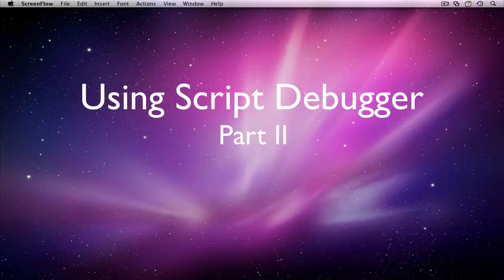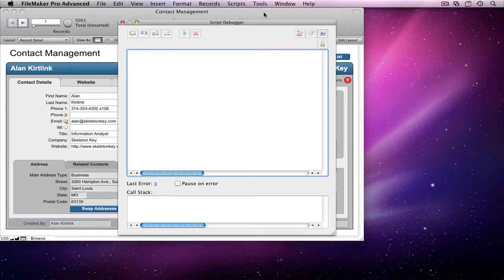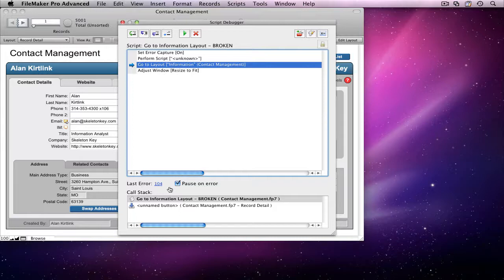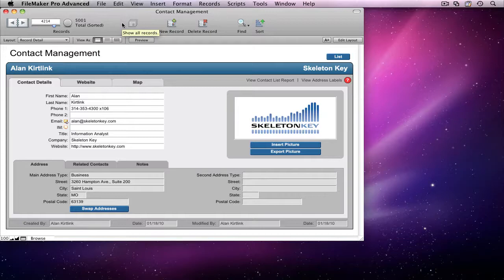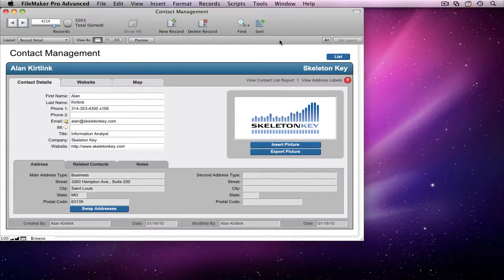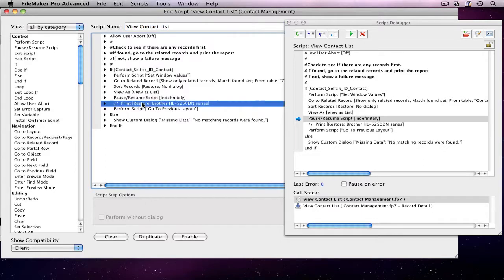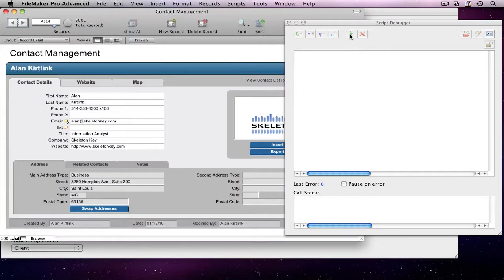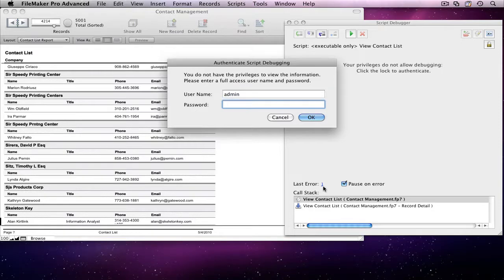FileMaker Script Debugger Part II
Script Debugger is a great feature of FileMaker Pro 11 Advanced. Part 2 of Alan Kirtlink's video series highlights how to find errors using this the script debugger and test how scripts will work for users who don't have full access to the database.

A short note from end users everywhere:
Developers, please remember that you build databases for us. If your scripts work for you, but not us, they don't really work at all. Please follow Alan's recommendation and double check your scripts.

Alan is a FileMaker Certified Developer at Skeleton Key.